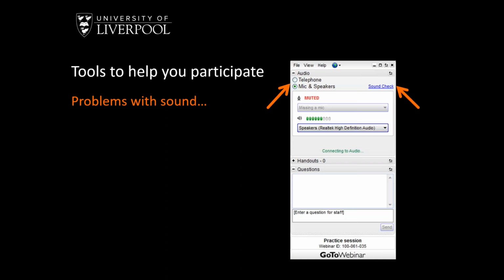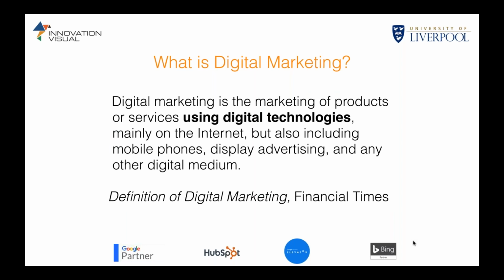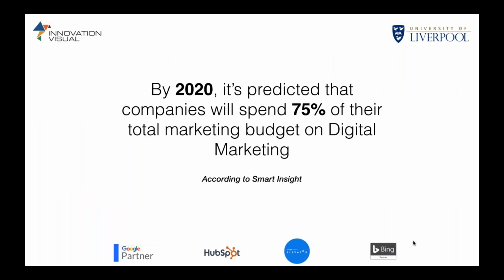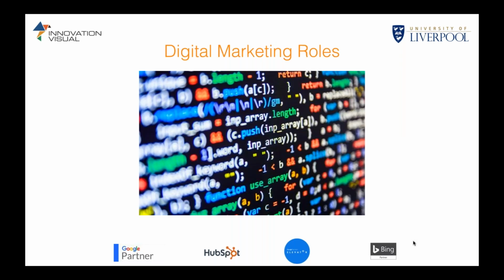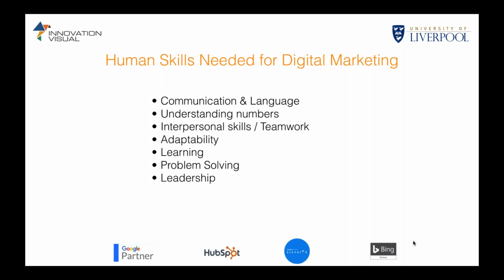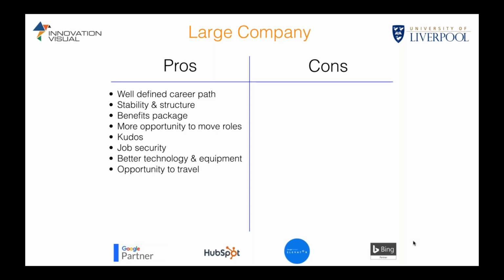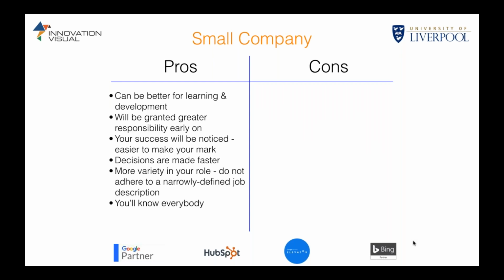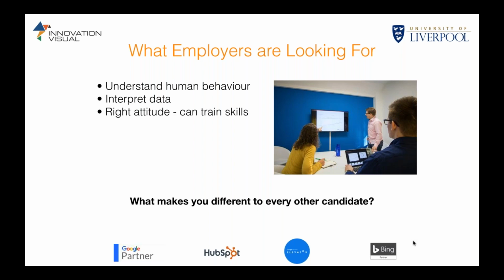A Career in Digital Marketing - The Future's Bright | University of Liverpool Webinar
Tim and Alex from the Innovation Visual team hosted a webinar in association with the University of Liverpool discussing the prospects of pursuing a career in Digital Marketing.

If you are considering what a career in Digital Marketing has to offer, then listen to the webinar for an insight into what it is like working in this industry sector as a 20 something year old.